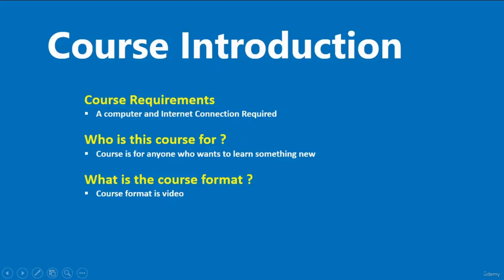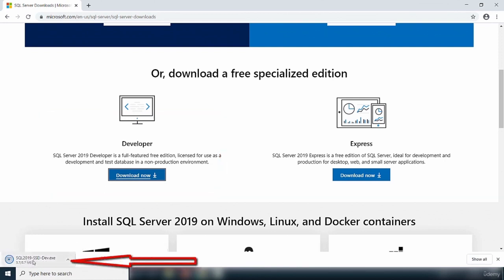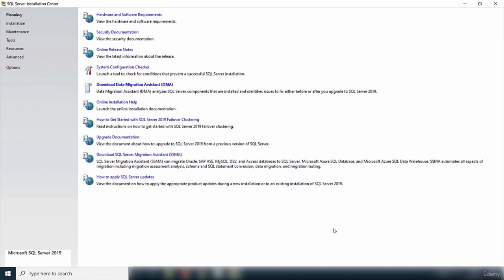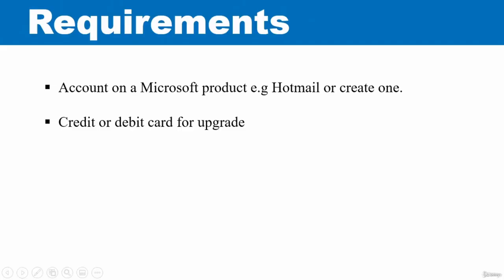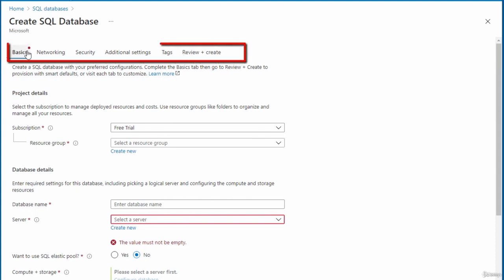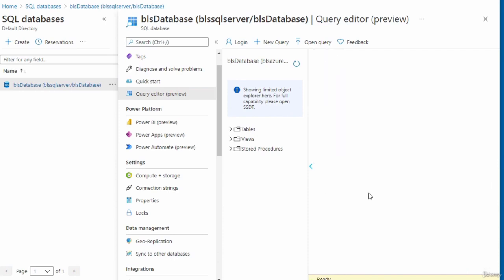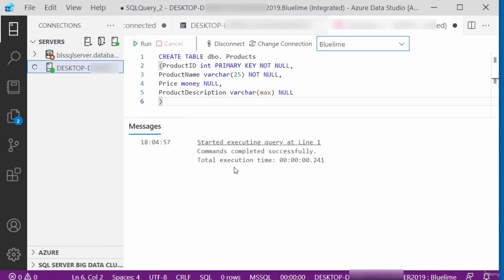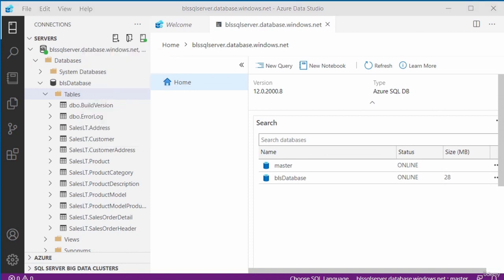Learn Microsoft Azure Data studio (Complete HOW TO tutorials for students and teachers)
Complete discussion on Azure Data studio (complete tutorial for students and reference material for faculty of University of Caloocan City - Computer Studies Dept)

In this Azure Data Studio tutorial, you'll learn how to connect and interact with databases using Azure Data Studio
AWS Lambda vs. Azure Functions vs. Google Functions
Azure Full Course | Azure Tutorial For Beginners | Microsoft Azure Training

Azure Data Studio is a cross-platform database tool for data professionals who use on-premises and cloud data platforms on Windows, macOS, and Linux.

Azure Data Studio offers a modern editor experience with IntelliSense, code snippets, source control integration, and an integrated terminal. It's engineered with the data platform user in mind, with the built-in charting of query result sets and customizable dashboards.  You can  use Azure Data Studio to query, design, and manage your databases and data warehouses wherever they are, on your local computer or in the cloud.

Azure Data Studio offers a modern, keyboard-focused SQL coding experience that makes your everyday tasks easier with built-in features, such as multiple tab windows, a rich SQL editor, IntelliSense, keyword completion, code snippets, code navigation, and source control integration (Git). Run on-demand SQL queries, view and save results as text, JSON, or Excel. Edit data, organize your favourite database connections, and browse database objects in a familiar object browsing experience.

SQL code snippets generate the proper SQL syntax to create databases, tables, views, stored procedures, users, logins, roles, and to update existing database objects. Use smart snippets to quickly create copies of your database for development or testing purposes, and to generate and execute CREATE and INSERT scripts.

Azure Data Studio also provides functionality to create custom SQL code snippets.

Topics included:
-Install Azure Data Studio
-Connect Azure Data Studio to Azure SQL
-Connect Azure Data Studio to SQL Server
-Create database and table with Azure data studio on an Azure SQL Database
-Query Azure SQL Database with Azure data studio
-Create database and table with Azure data studio on an SQL Server Database
-Query SQL Server Database with Azure data studio